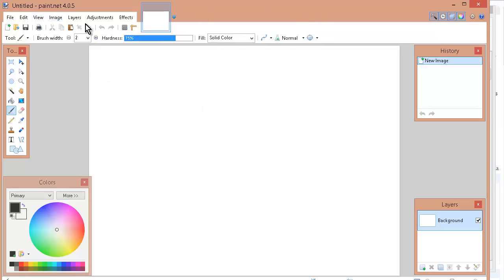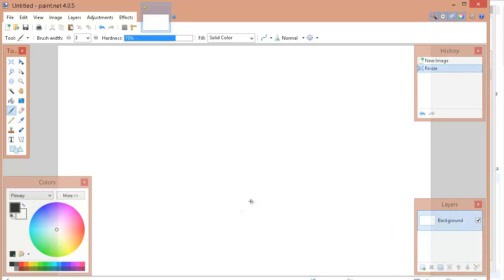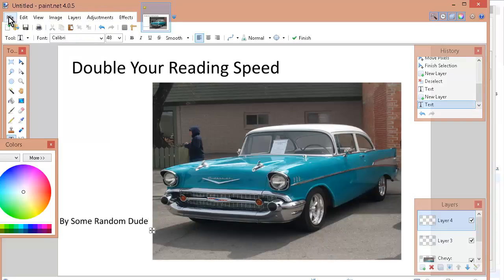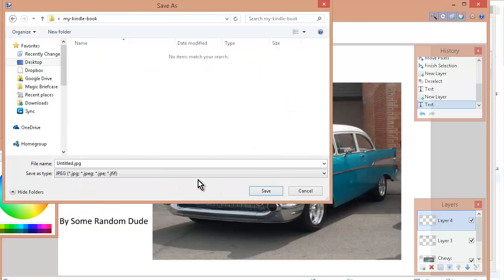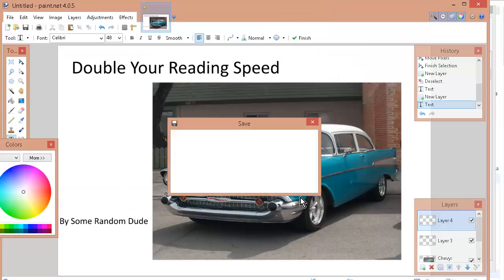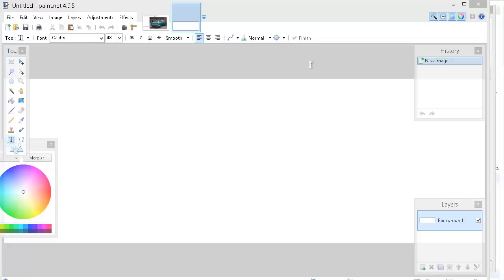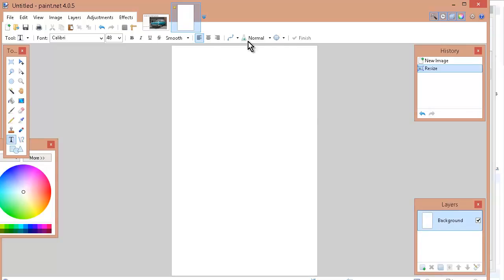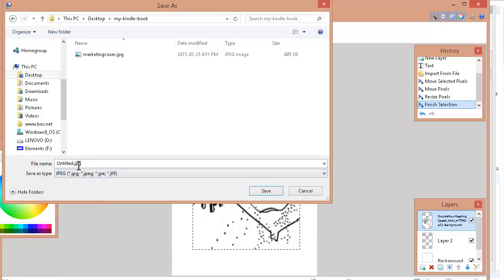Creating your covers For Kindle Publishing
Take all your e-books into the twenty first century by publishing them all in the  best marketplace available!